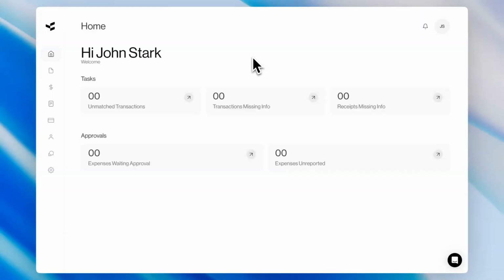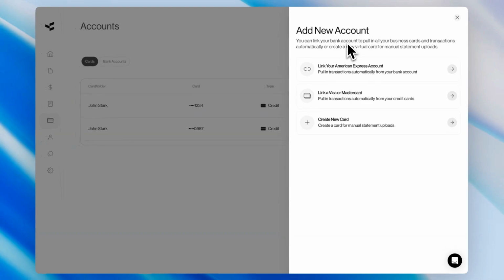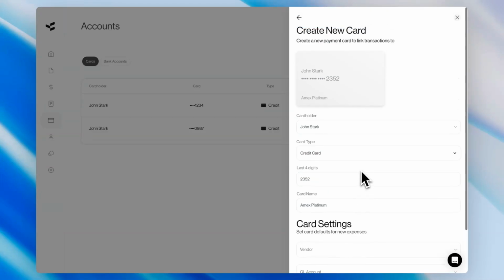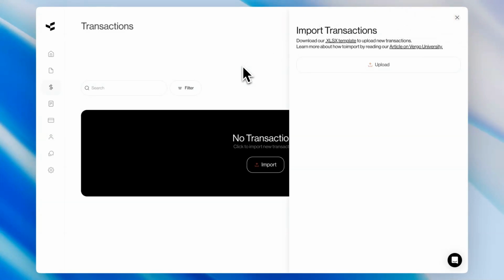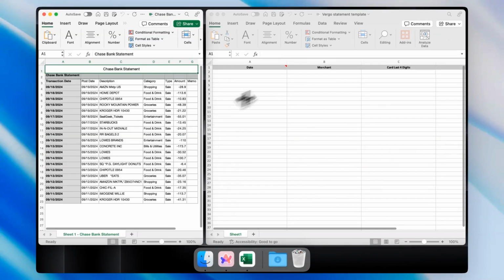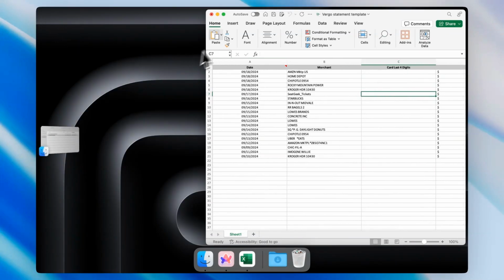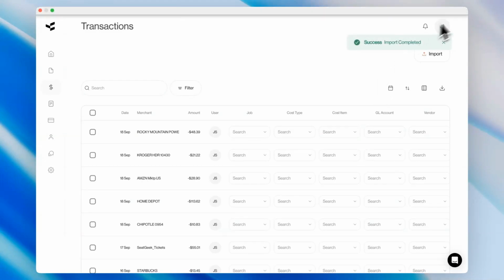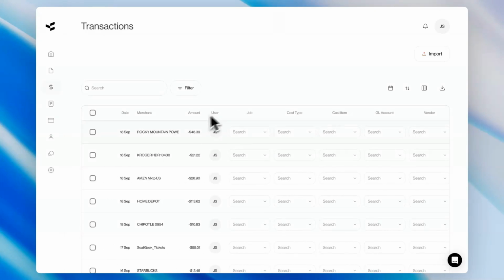Importing Banking Transactions Manually — Vergo Tutorial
How to Manually Import Banking Transactions into Vergo

In this tutorial, we cover the manual import process of banking transactions into your Vergo account. Learn how to create a new card, download the Vergo transaction template, transfer data from your bank statement to the template, and upload it into Vergo. This step-by-step guide simplifies the traditionally time-consuming process, enabling your team to collaboratively and efficiently manage financial transactions.

00:00 Introduction to Manual Import in Vergo
00:38 Video Overview & Steps
00:54 Creating A New Card
01:49 Manual Card Setup
02:41 Downloading the Transaction Template
03:10 Adding Data to the Transaction Template
05:03 Uploading Transactions Template into Vergo
06:15 Final Steps and Recap